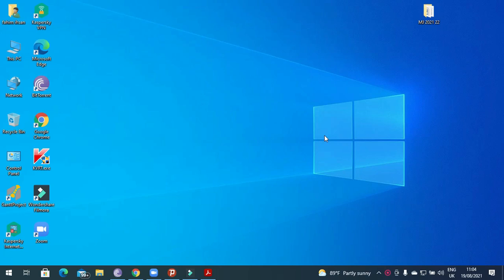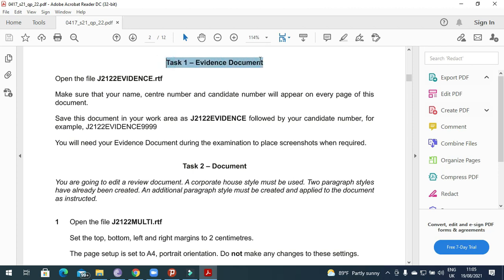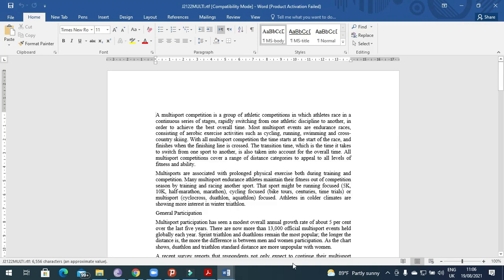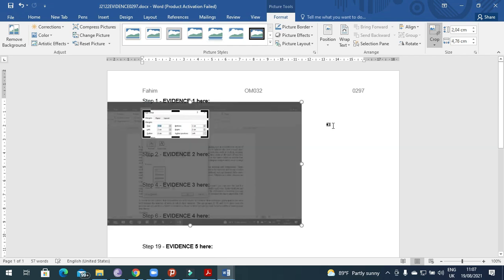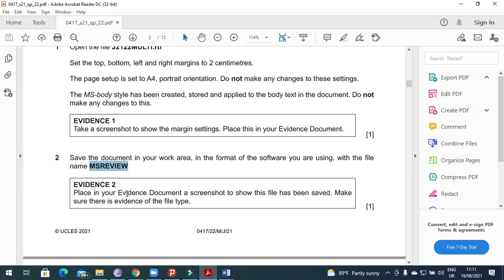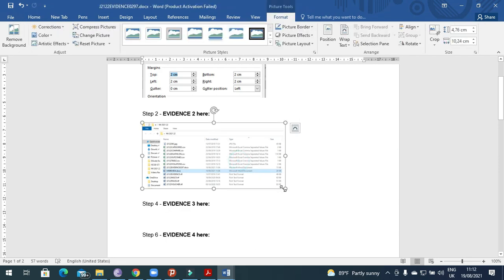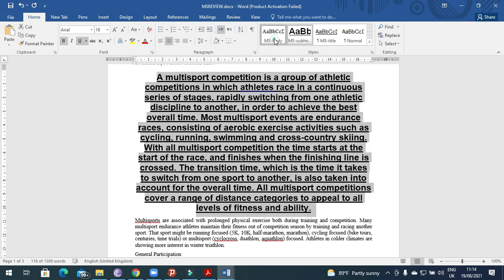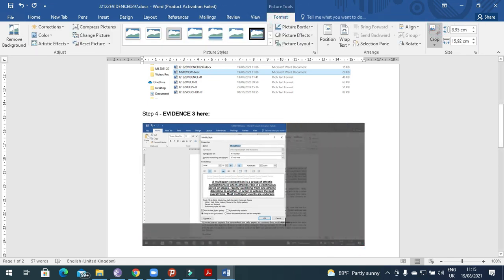IGCSE ICT 0417 || P22 || 2021 || May - June || Document Production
Paper 22 2021 May/June Mail merge:
Paper 22 2021 May/June Presentation:

The above link is to get the resource files for this question paper